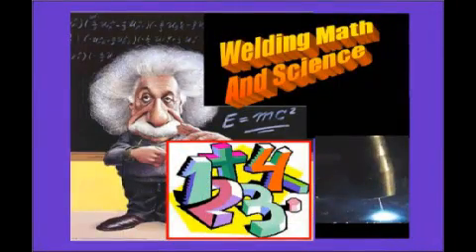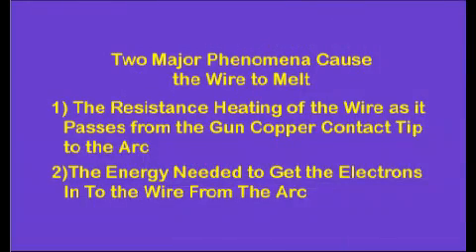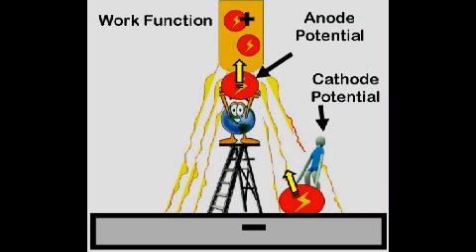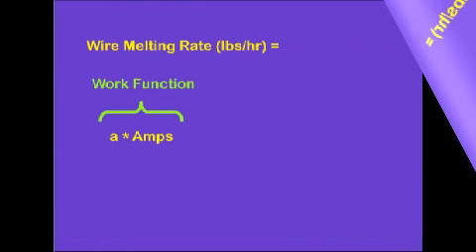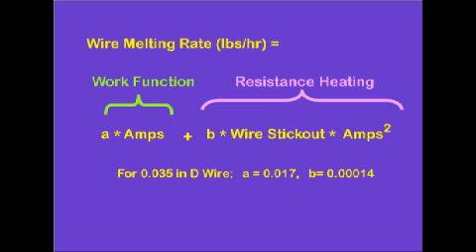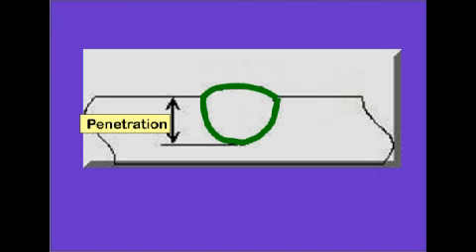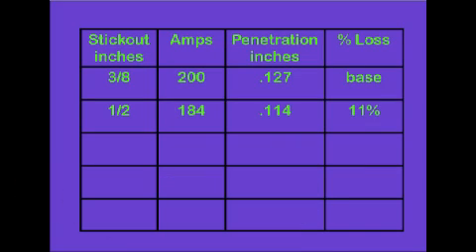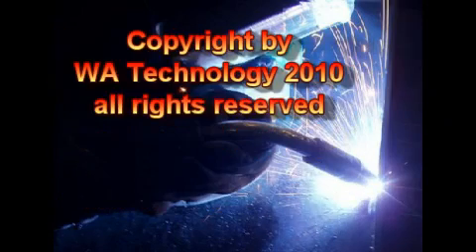Welding Math Deposition & Penetration Part 1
Applying Math and Science in welding helps in understanding and solving welding problems.
Understanding  why a MIG wire melts provides the reasons why a key variable, like the distance from the gun tip to the workpiece called "stickout",  must be kept in close control
Understanding the magnitude of what variables cause changes penetration will show why increasing voltage, for example, actually causes it to decrease not increase!  This will help in define what causes poor weld quality.  Simple equations are provided to easily calculate these improtant parameters.